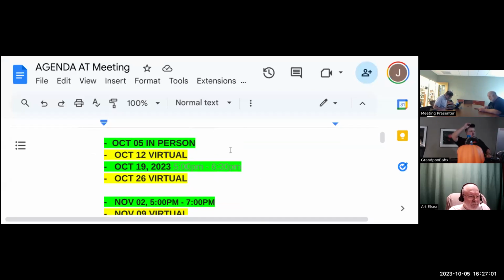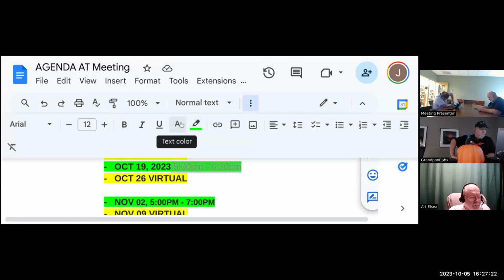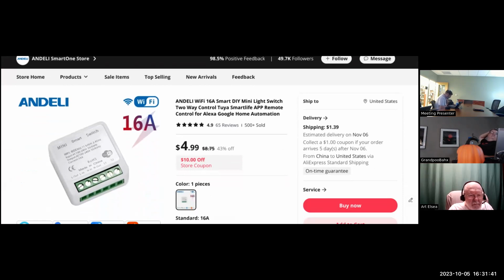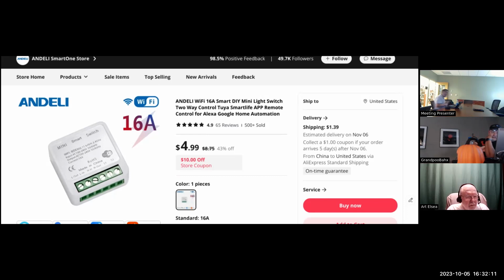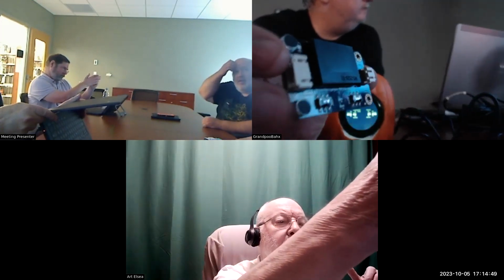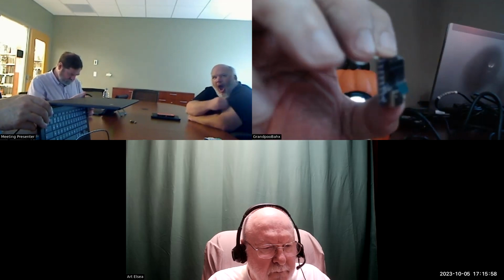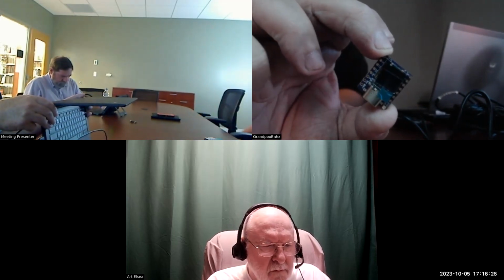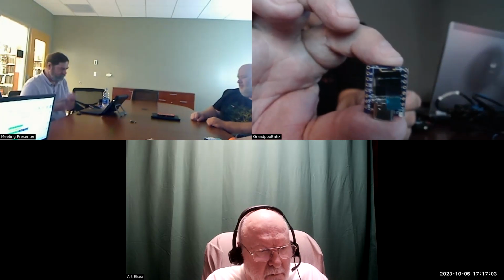Automation Technology Club Meeting Oct 5, 2023